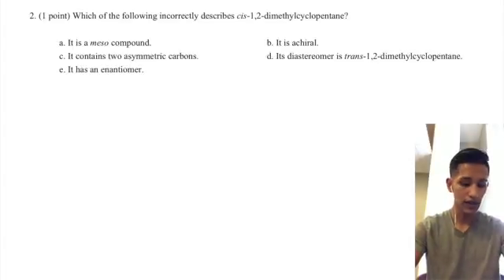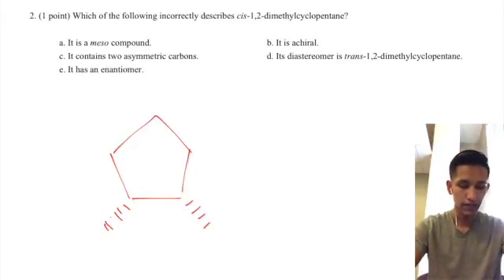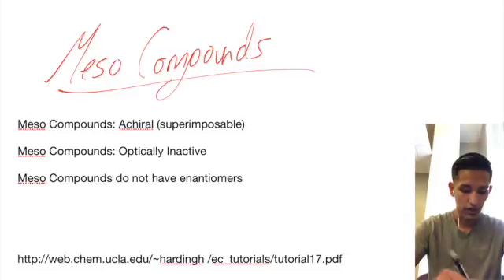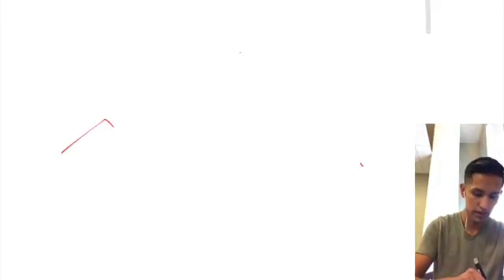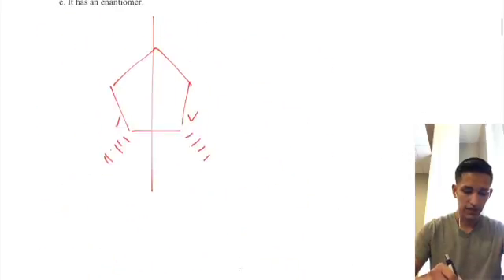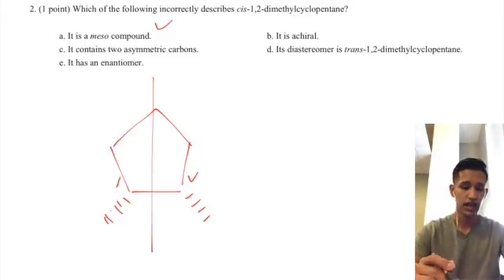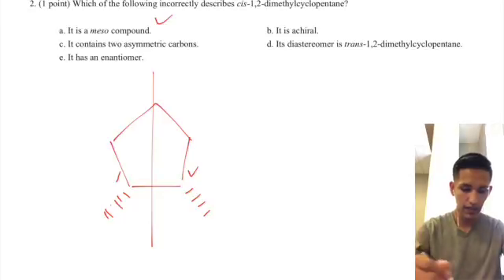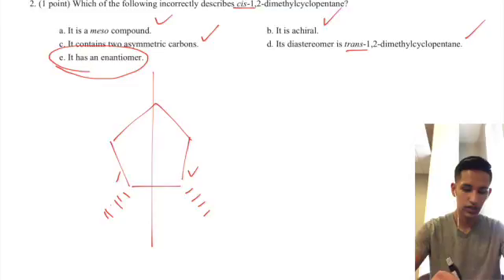RQ5_Q2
This video is about RQ5_Q2